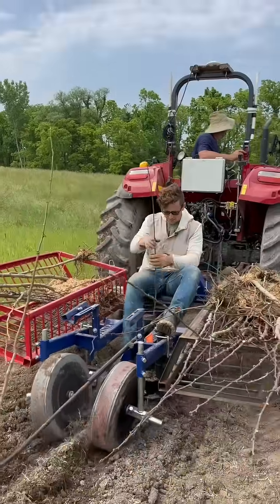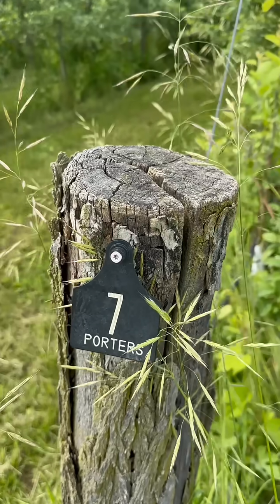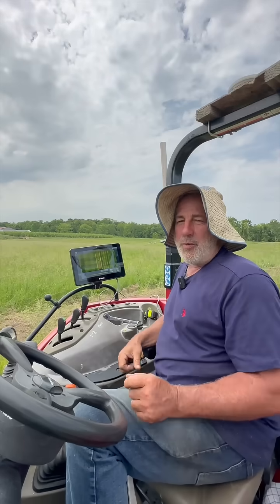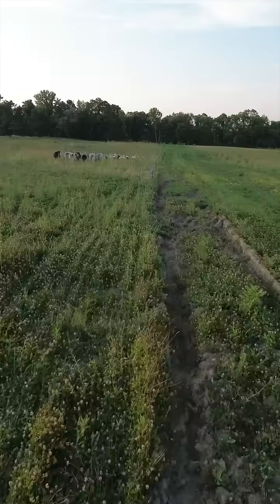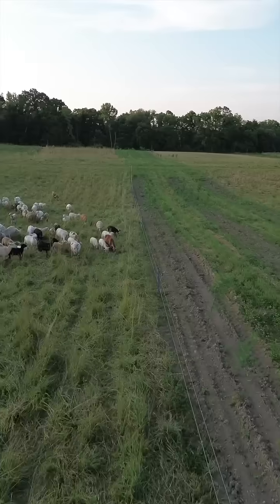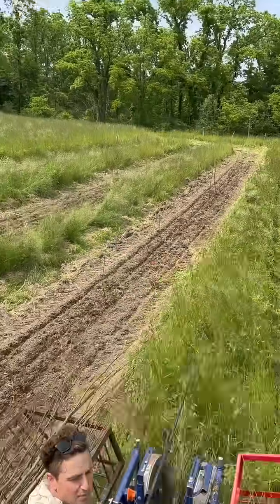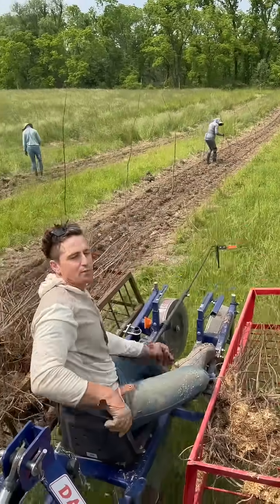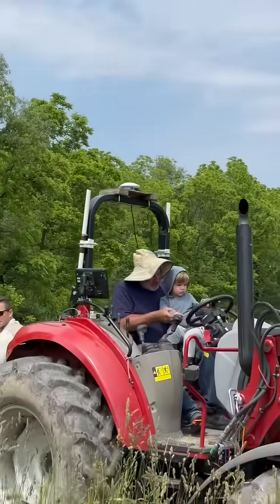Planting Black Locust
This cider plants trees! Thrilled to work with Finger Lakes Cider House plant blacklocust silvopasture paddocks for their cattle, sheep, and turkeys. Black locust is a native fast-growing hardwood. The rot-resistant fenceposts and lumber it produces are superior substitutes for pressure treated pine, and imported tropical hardwoods such as teak, mahogany, and ipê. Black locust is a profitable tree for agroforestry systems in this climate, and we’re looking forward to planting hundreds of thousands more.